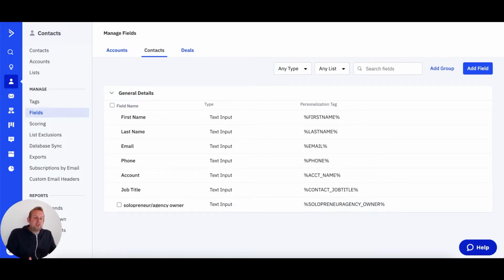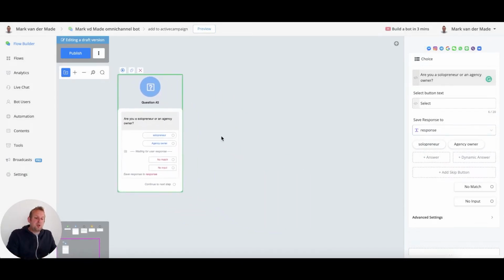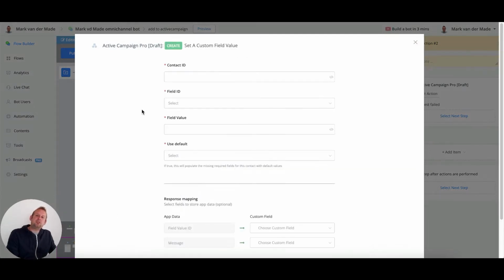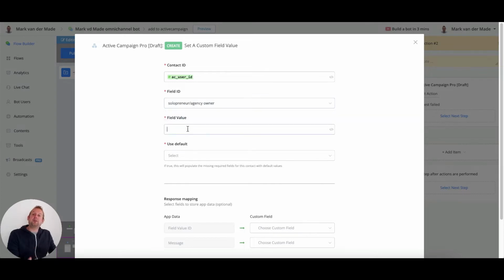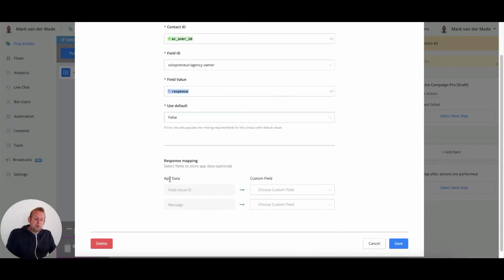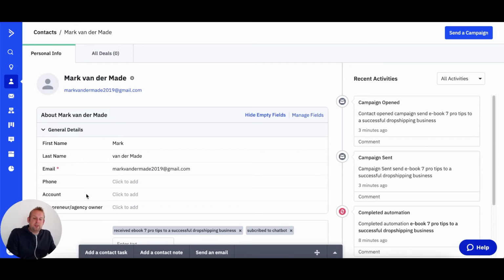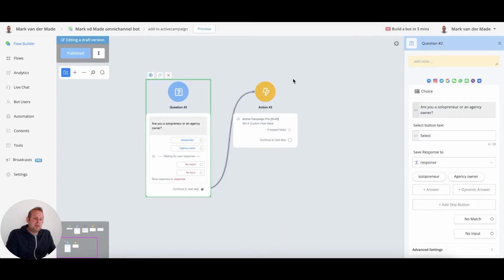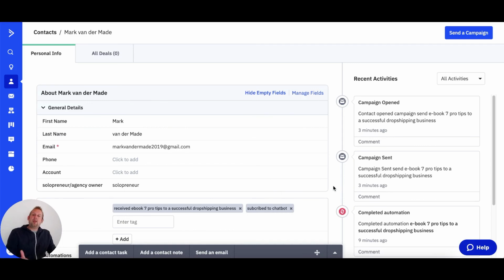ActiveCampaign workshop - Lesson 4- How to update custom fields and segment your subscribers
In this video, we are showing you how to update custom fields you have set up inside of ActiveCampaign from data you receive inside your chatbot.

This is great for segmenting the contacts where in turn you will be able to send more relevant content which will increase your overall conversions. We will start by asking a question in the chatbot, then save the value to a custom field of your choice and lastly use the ActiveCampaign mini-app to export this value to ActiveCampaign